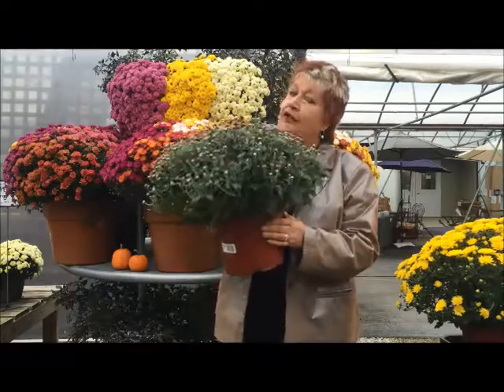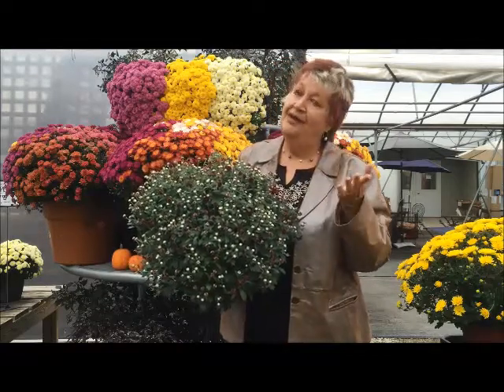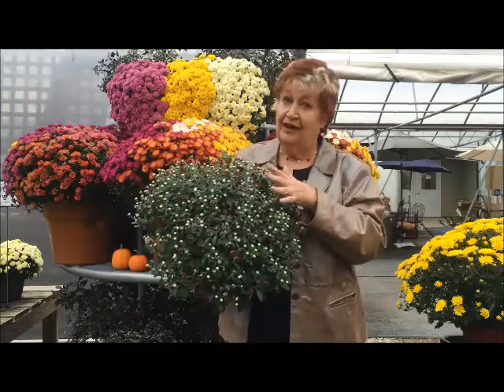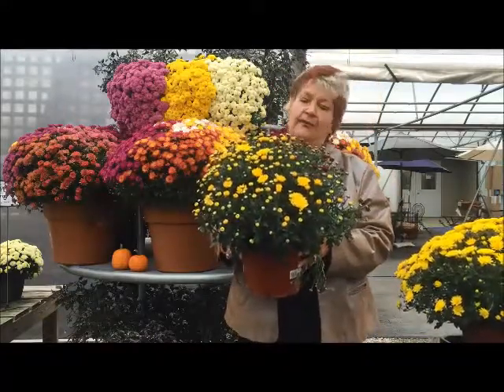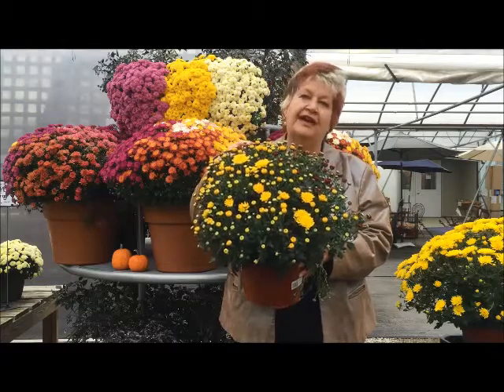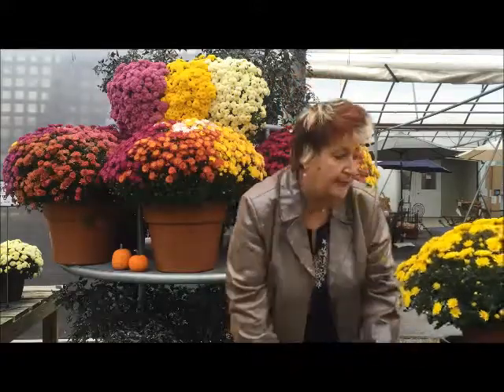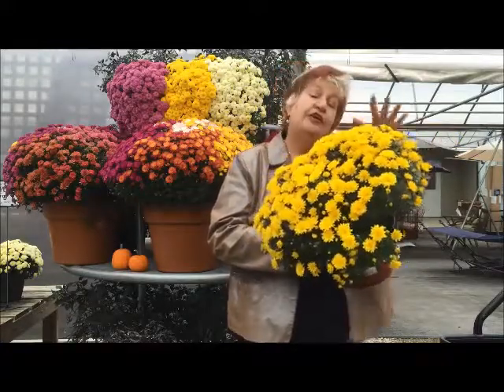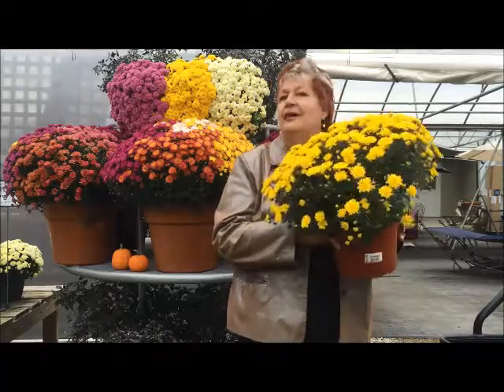What Mums Are Right For You?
Bee tells us how to pick out the perfect mums for your fall decorating.